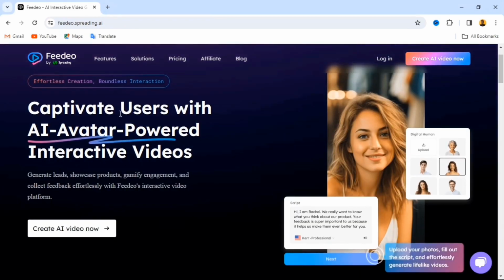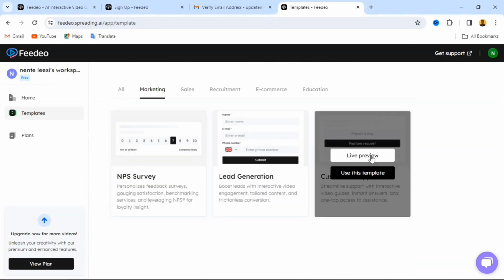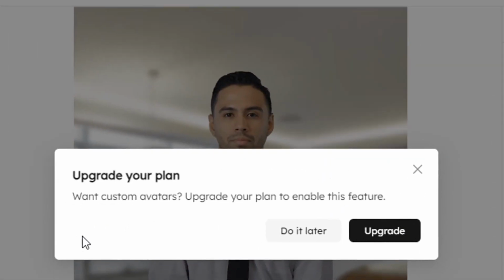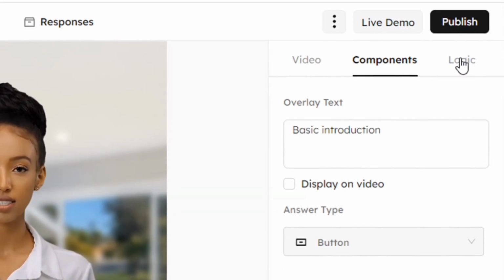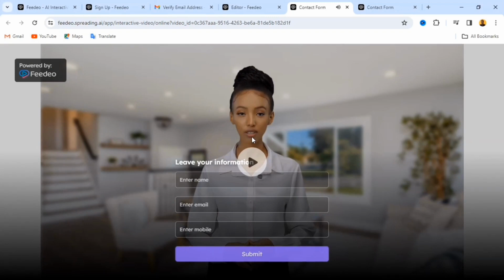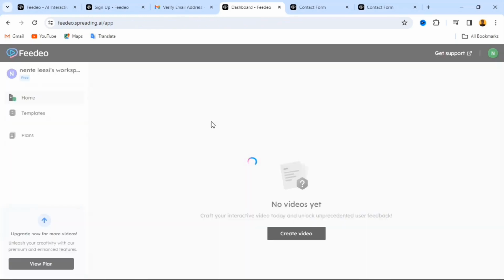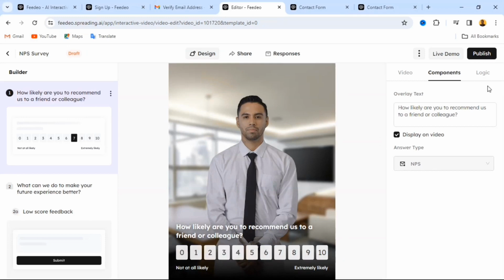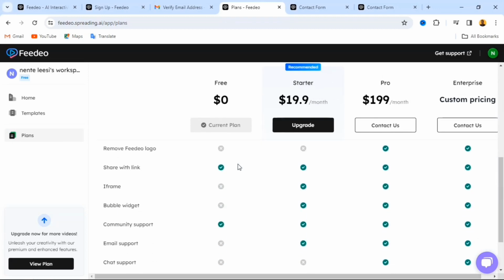NEW AI VIDEO Generator by Feedeo for BUSINESSES | Video Marketing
Feedeo is an AI interactive video generator to generate leads, showcase products, gamify engagement, and collect feedback effortlessly.